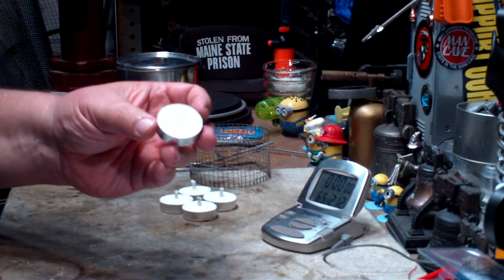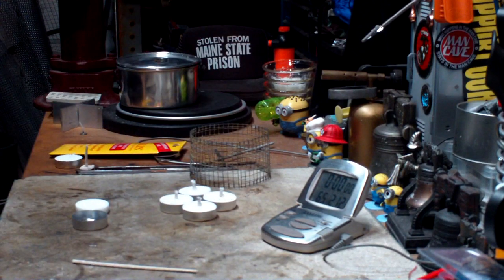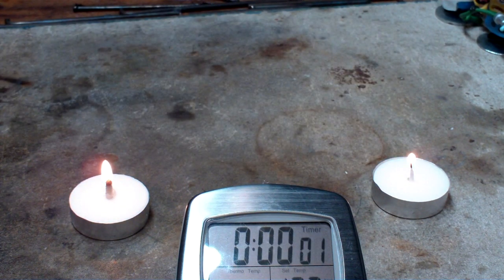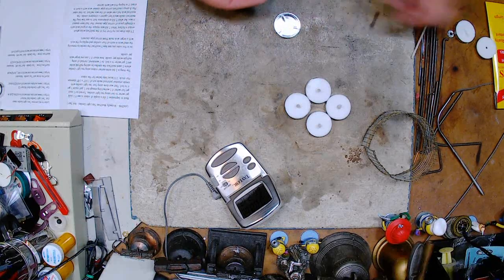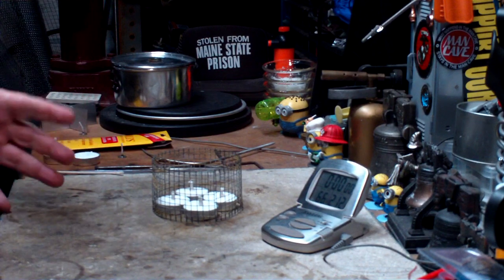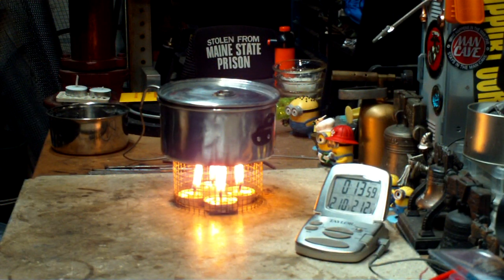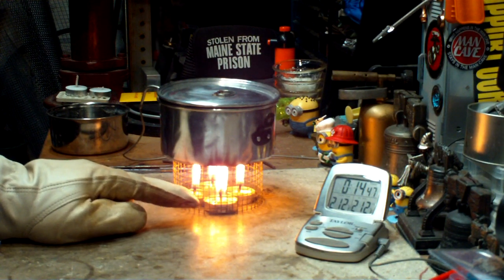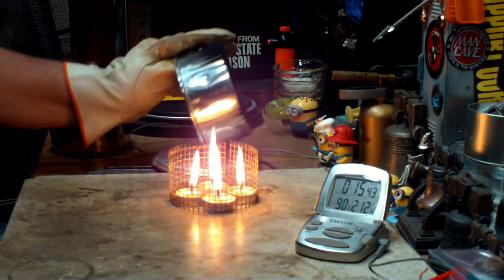Wickedly Modified Tea Light Candles - Boil Test 1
Back in September I did a couple of videos to see if I could get water to boil using tea light candles. Turned out I could get hot water if I waited long enough but I just couldn't get it to boil. That was done using four tea light candles with simple crossbar potstand made out of 1 1/2" x 1/8" aluminum flat stock . I'll leave links below for the videos.

The thing is I did some earlier videos using tea light candles where I used modified the candles by adding multiple wicks and I got water to a boil. So I wondered, instead of using multiple wicks per candle, how about if I use one larger wick per candle.

So in this video you see how I modified the candle by removing the small wick in each of four candles and replacing the wick with a larger wick made from cotton pipe cleaners.

I'll also show you my first try at the modified wicks which ended in failure. What I did was replace the original wick with a straight piece of cotton pipe cleaner that had been soaked in wax. But when I did an endurance test to see how long the modified candle would last against a standard candle, the modified wick fell over when all the wax melted. So this video Plan B using a modified cotton pipe cleaner wick with a built in stand. I'm hoping this will work better.

Hiram

Lab0546
Title: Wickedly Modified Tea Light Candle - Boil Test 1
Room temp: 67°
Humidity: 47%
Weather condition: Sunny
Burner: Wickedly Modified Tea Light Candle
Stove/Pot stand: Hardware cloth pot stand - 2 1/4" tall
Pot: Standard pot #1
Fuel: Tea Candles
Amount of fuel: 4 Wickedly Modified Tea Light Candle
Amount of water: 2 cup(s)
Water temp at start: 60°
Time to boil : 14 minutes 26 seconds
Time to run-out: NA
Water temp at run-out: NA
Note: Soot on bottom of pot.